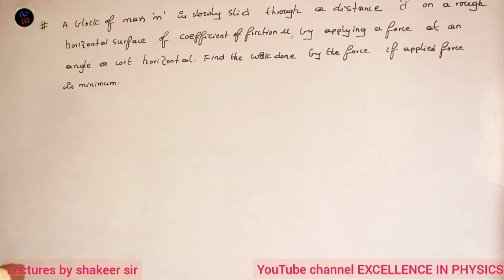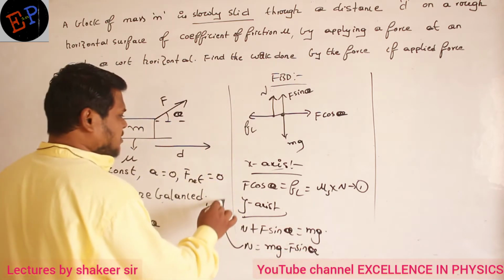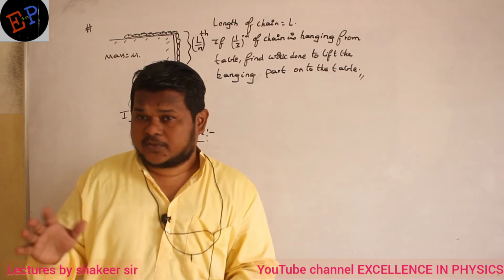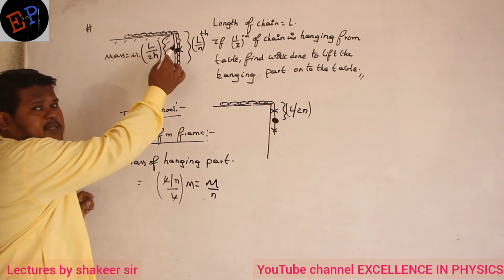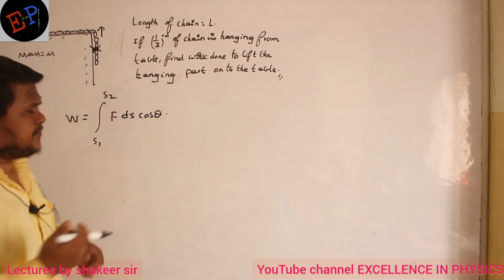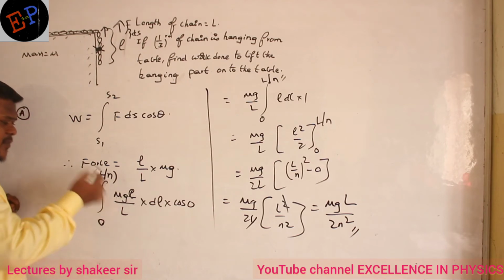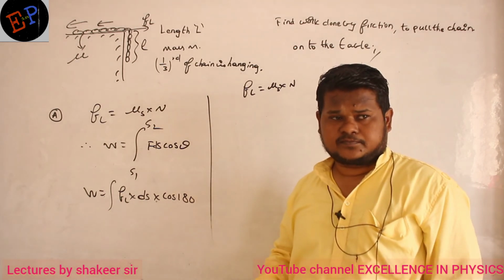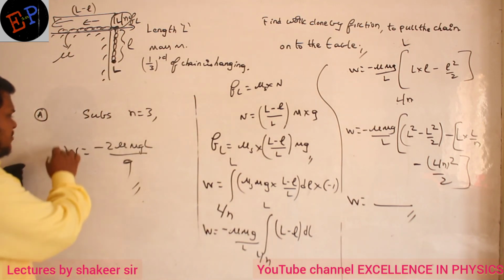IMPORTANT PROBLEMS//WORK DONE TO LIFT HANGING CHAIN ON TO THE TABLE//NEET SERIES